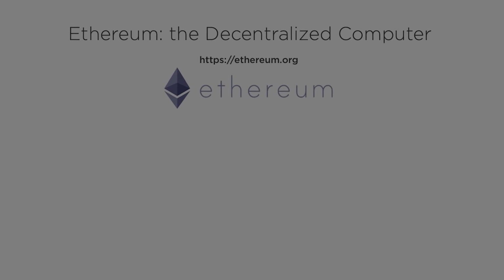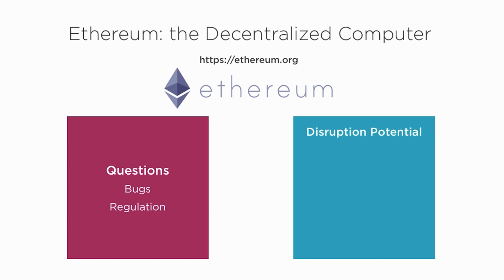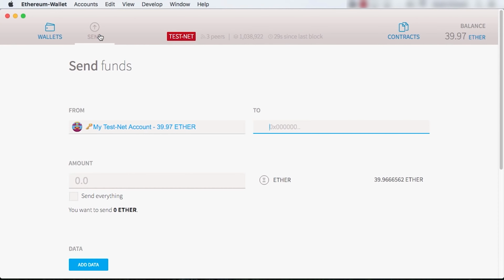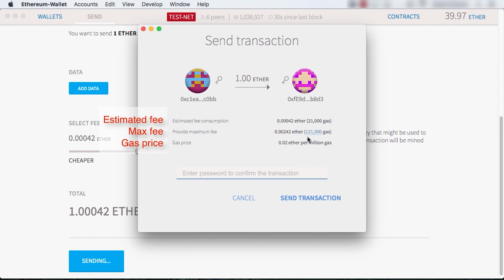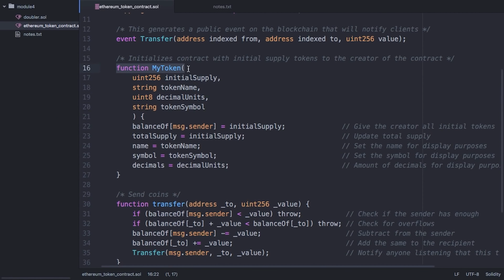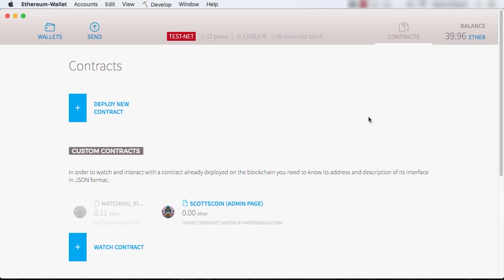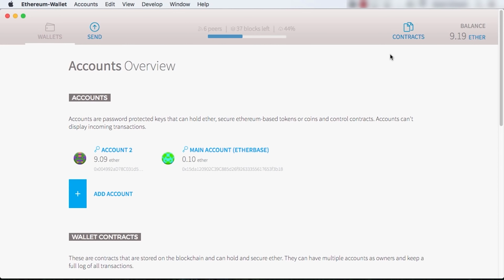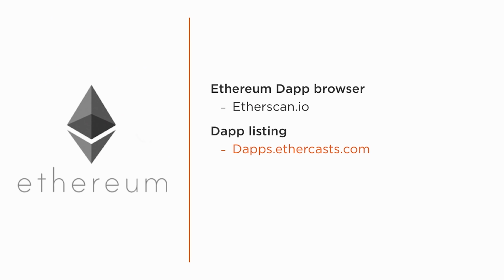Demo Create an Ethereum Smart Contract | Blockchain Certification Course | The Best MBA